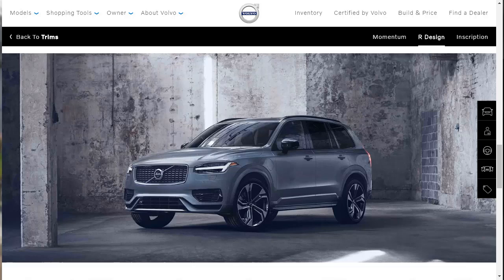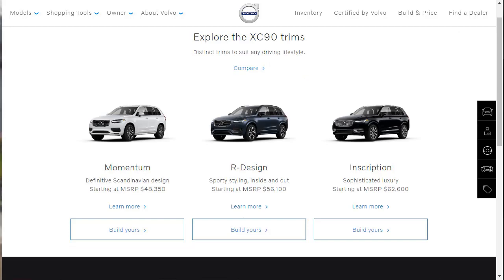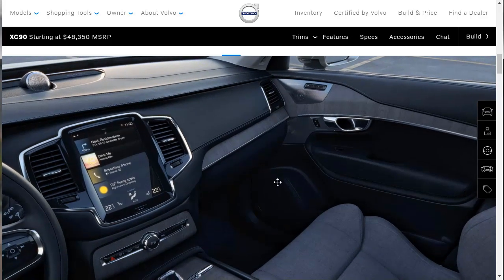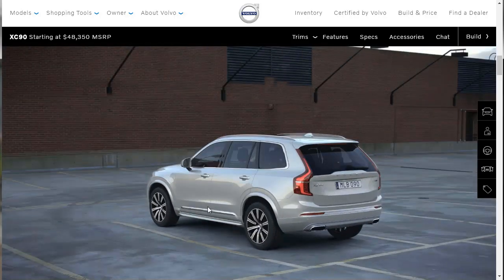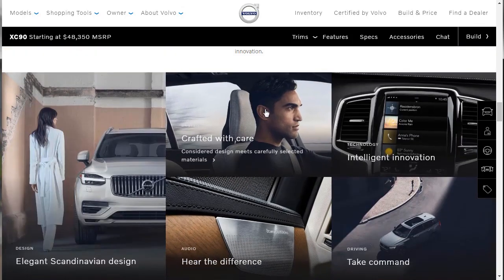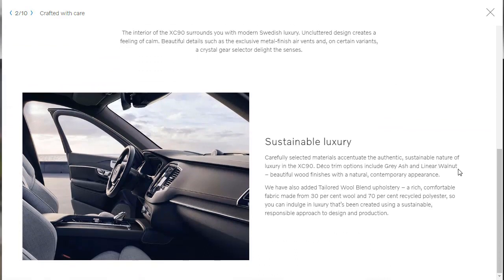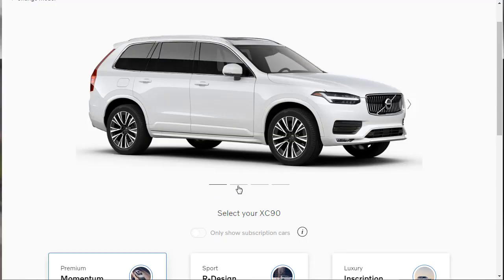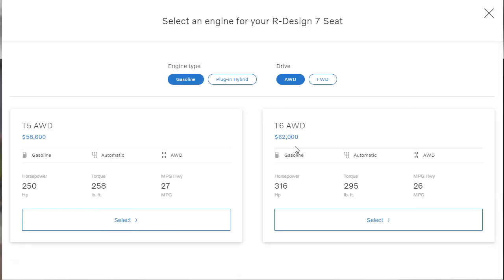2020 Volvo XC90 T6 R-Design 7 Seat AWD SUV - Build & Price Review: Features, Interior, Trims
The 2020 Volvo XC90 is a luxury SUV with two seating configurations and three model levels: Momentum, R-Design, and Inscription.  Three engine options of increasing ability are offered for many model levels, called T5, T6 and T8 Plug-in Hybrid.

The T5 is available in either front- or AWD configuration, while other drivetrains include all-wheel drive.  Seating for seven is standard, although the T6 and T8 powertrains in Momentum or Inscription trims may have a six-seat configuration with second-row captain's chairs.

While the base model Momentum includes a lengthy list of standard features, I think buyers should update for the real luxury experience.  Both of the two top trims are well worth the additional money -- it boils down to personal preference between the sport-themed R-Design or the lavish Inscription.